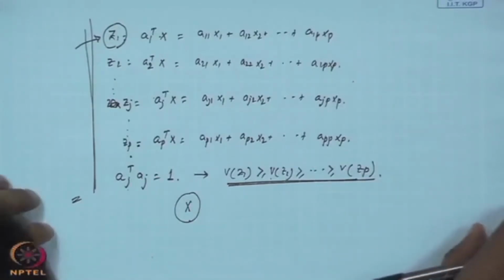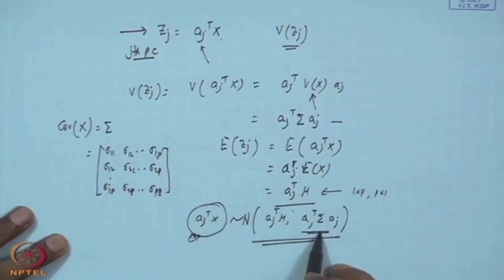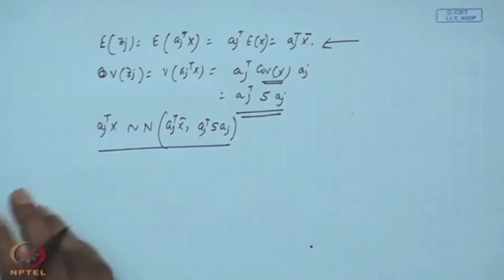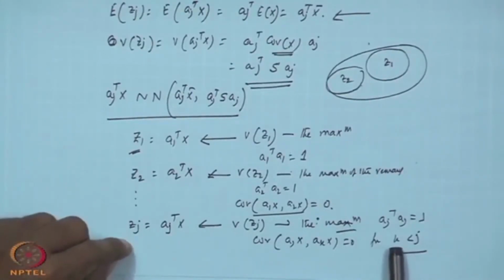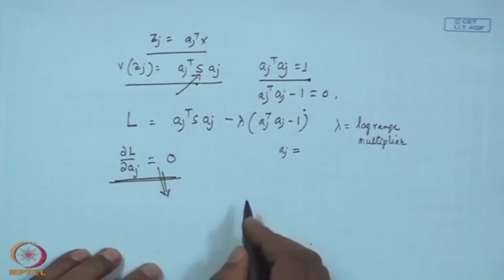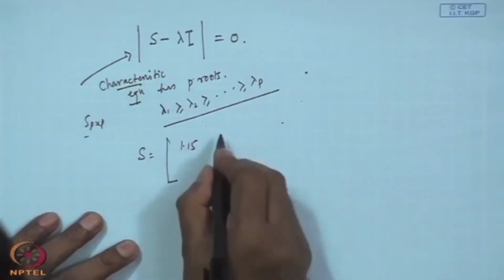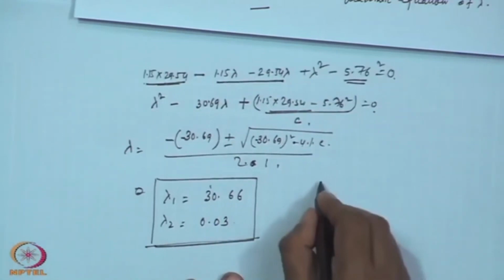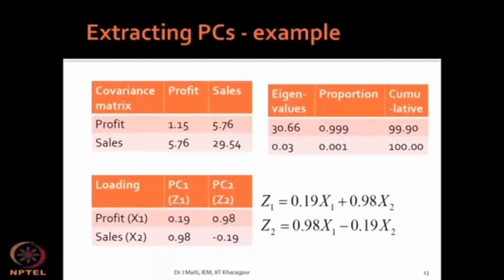Principal Component Analysis (PCA): Extraction of Principal components (PCs)